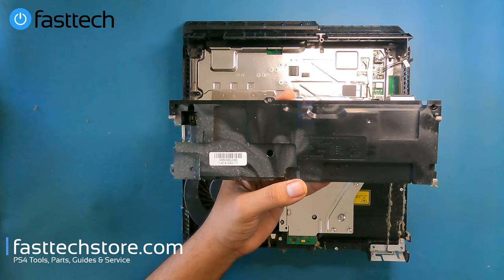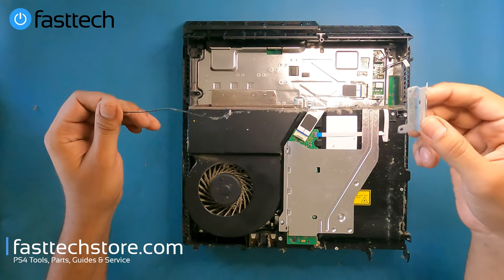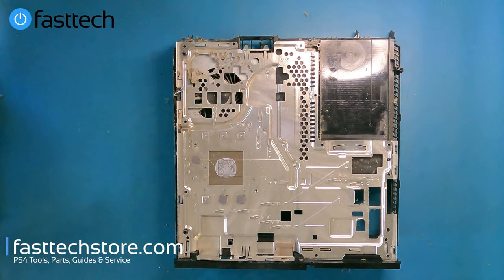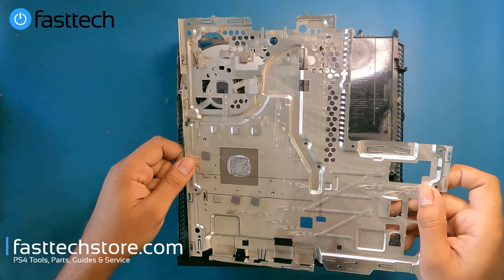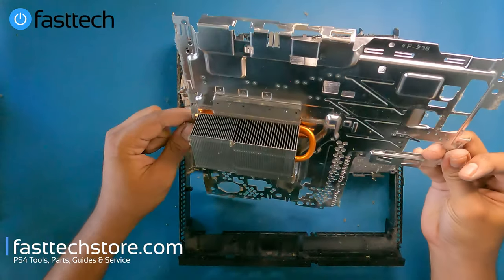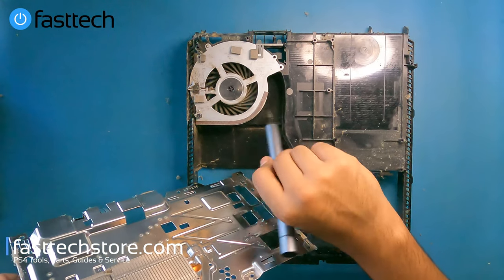PS4 CUH-1000/CUH-1100 Disassembly and Repair Guide (OVERHEATING, CANNOT START, NO POWER, DISC DRIVE)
👉 Want us to fix your device for you? Just order the Fasttech Repair Box to send us your device by using this

00:00 Intro
00:37 How to check the model number
01:02 Fasttech Pro AutoKit
01:13 Hard drive replacement guide
02:31 Removing the bottom cover
04:08 Power supply replacement guide
05:52 Antenna replacement guide
06:52 Disc Drive replacement guide
08:45 Removing the top cover
09:09 Removing a LOT of screws
09:29 Removing the motherboard backplate
10:08 Motherboard replacement guide
12:38 PS4 Overheating (PS4 is Too Hot) /  Heatsink Removal
13:54 Fan replacement guide
14:27 Outro